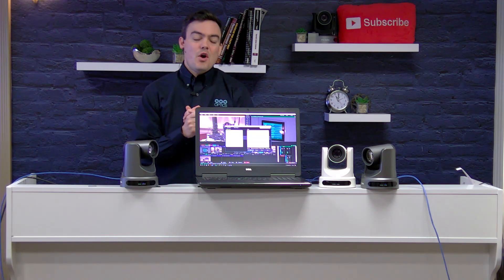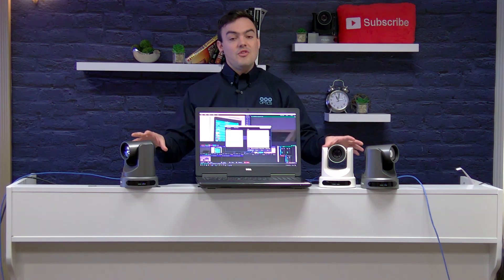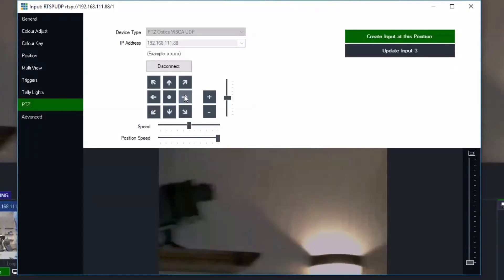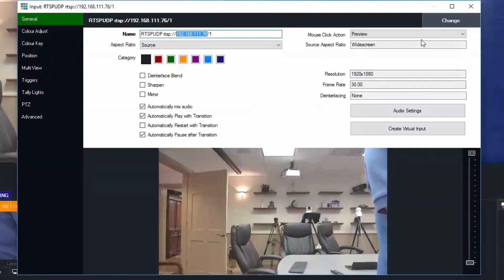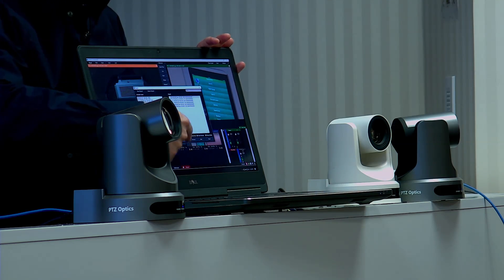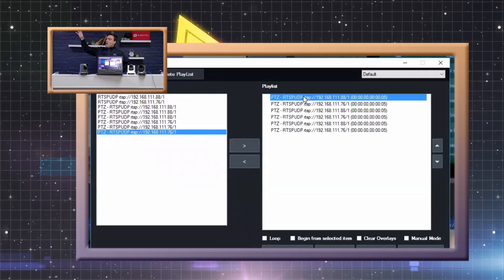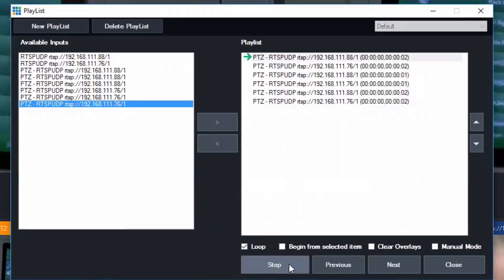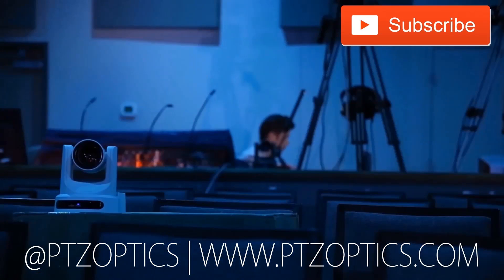How to Set Up Automated PTZ Cameras in your Preshow using vMix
This video shows you how to set up a rolling playlist using multiple camera feeds in a live or recorded production. Here we use vMix to organize an automated playlist, rotating which camera feed is live over time.